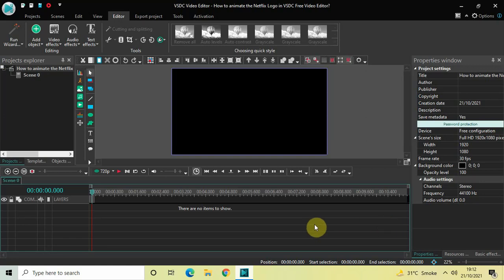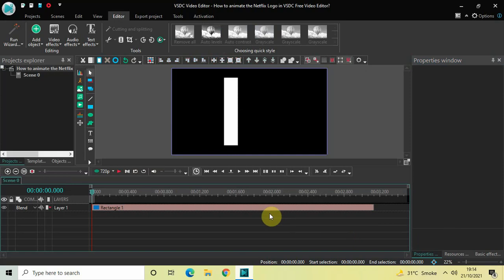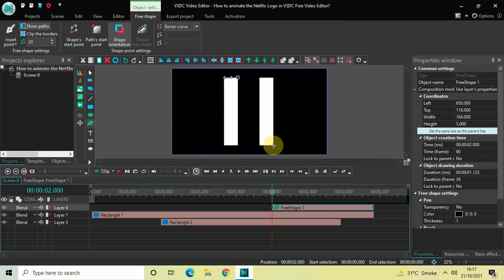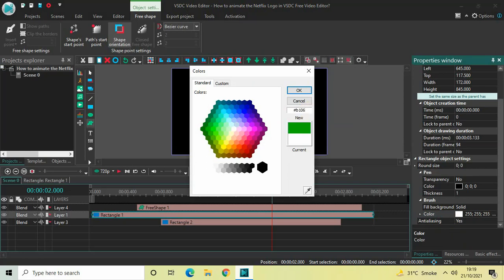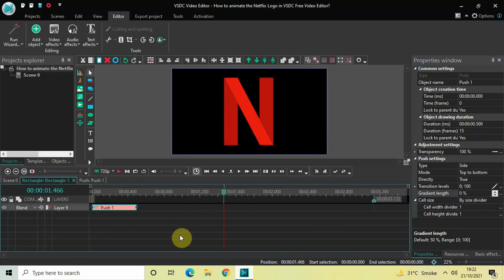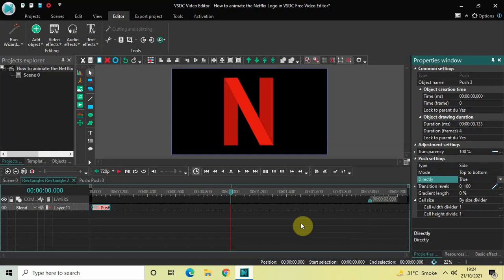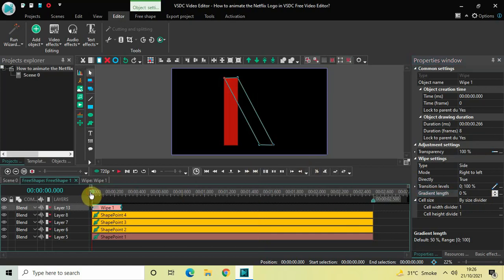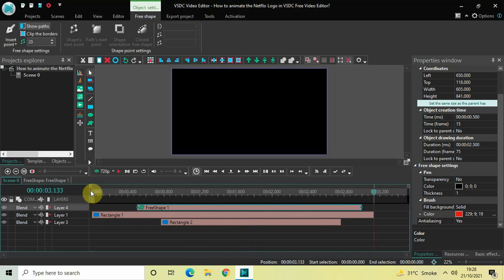NETFLIX Logo Animation | VSDC Free Video Editor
VSDC Tutorial - In this video, ,I show you how you can animate the netflix logo in VSDC Free Video Editor.